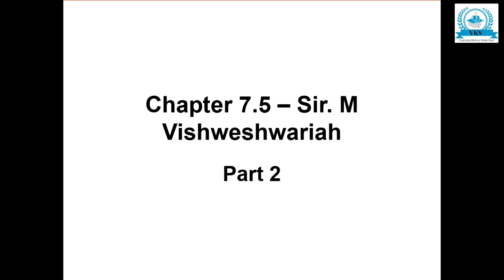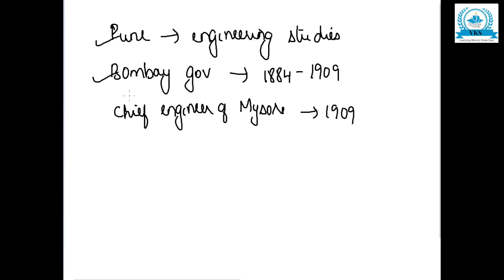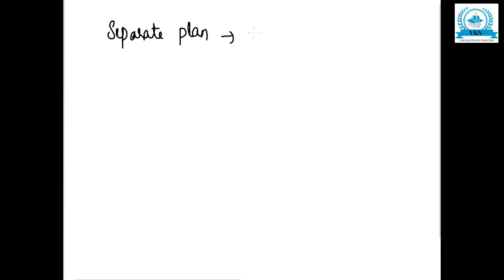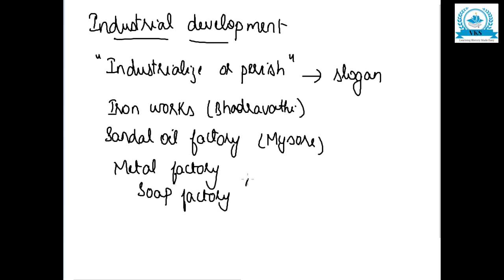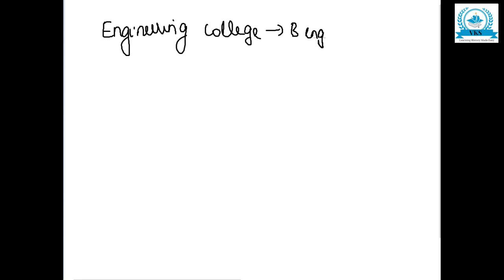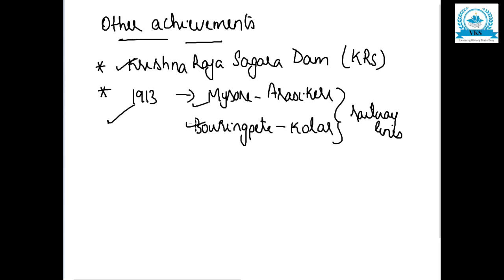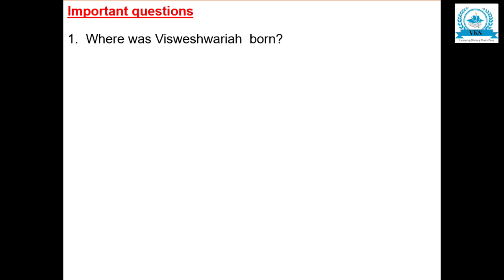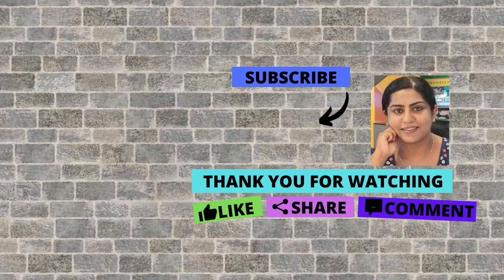Sir. M Vishweshwariah; Chapter 7.5; Online PU History Class; Karnataka State Syllabus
This video discusses about Sir. M Vishweshwariah.

Sir. M Vishweshwariah, Karnataka State Syllabus PUC History, UPSC History, Learning History Made Easy,  India History, Education

Wordlist: Sir. M Vishweshwariah, Architect and maker of Modern Mysore, 15 September 1861, Muddenahalli,  Chikkaballapura district, Srinivasa Shastri, Venkatalakshmamma, Chief Engineer of Mysore, Dewan of Mysore, Nalwadi  Krishnaraja Wodeyar, Industrialize or perish, Iron works-Bhadravathi, Sandal oil factory-Mysore, Central industrial workshop, Metal Factory-Bangalore, Mysore Chamber of Commerce and Industry, Mysore bank-1913, Engineering college-Bengaluru, Chamarajendra Technical Institute-Mysore, Agricultural school-Hebbal, Mysore University-1916, Kannada Sahitya Parishat-1915, Krishna Raja Sagara Dam, Mysore- Arasikere Railway line, Bowringpete-Kolar railway line, Sir-Title British government, Bharata Ratna Award-1955, A Vision of Prosperous Mysore, Reconstructing India, Rapid development of Industries, Planned Economy for India, Memoirs of My Working Life-An Autobiography